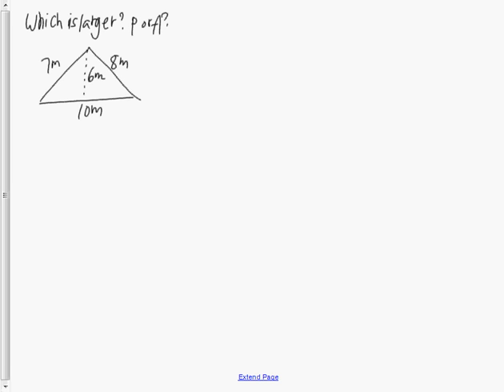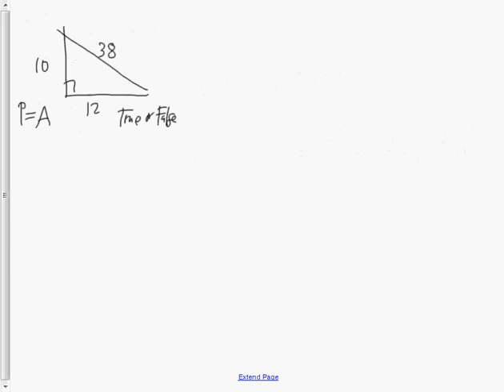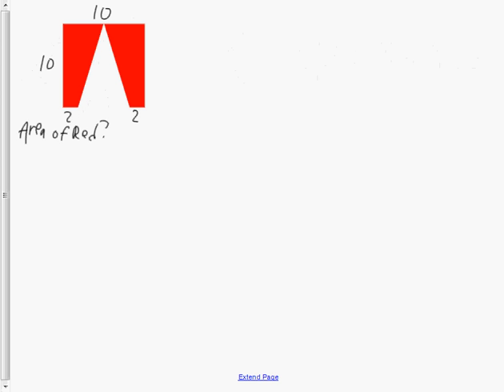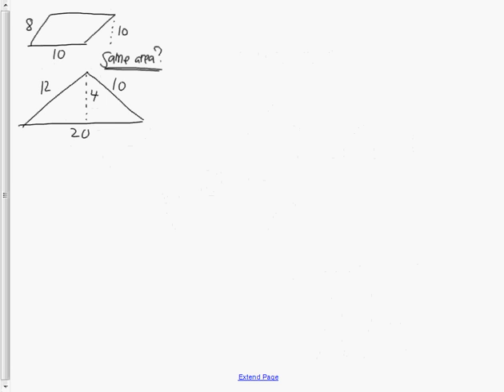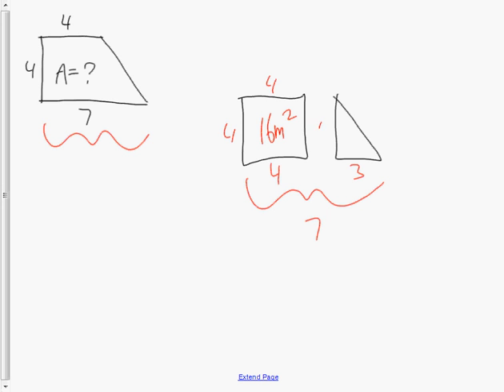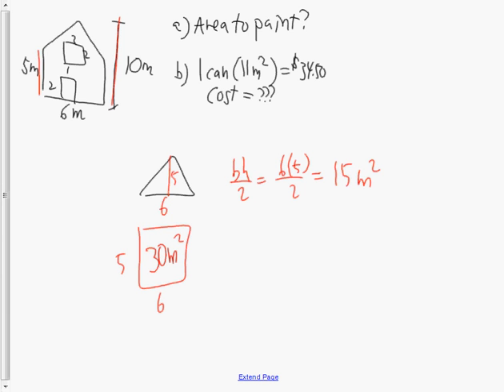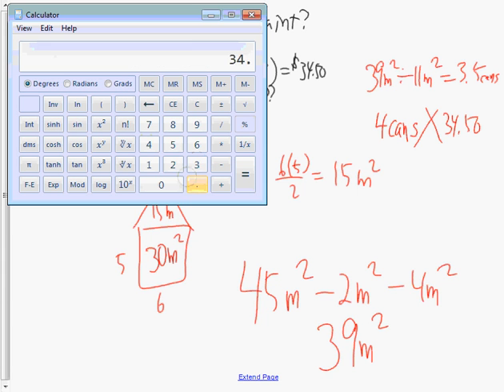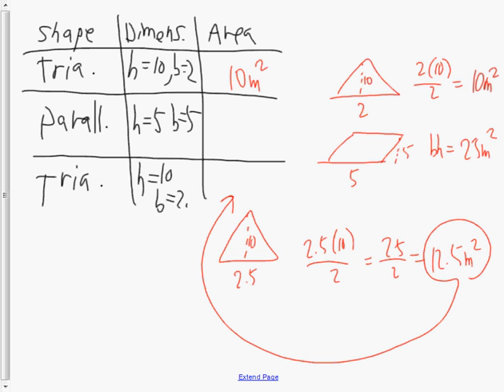Triangle and Parallelogram Final 9fer April 4 2018